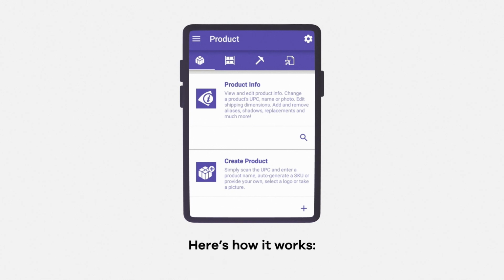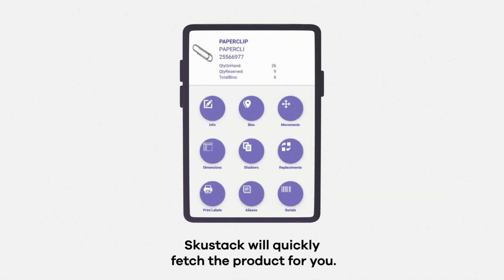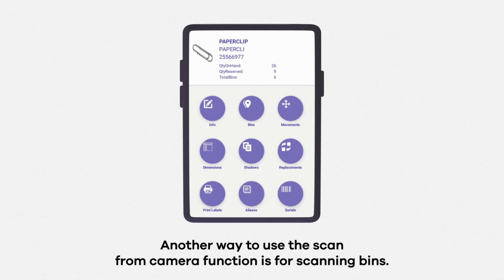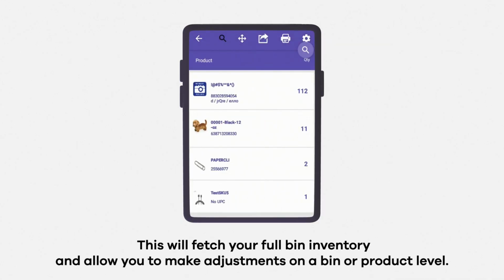Scan Order Barcodes With Your Phone Camera | Skustack Tutorial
In this tutorial, we’lll show you how to use Skustack to scan barcodes with your phone while picking items around your warehouse.

Say goodbye to expensive scanners. With Skustack, your picking team can use the camera of a simple Android phone for barcode scanning, helping you reduce equipment costs and simplify employee onboarding.

Here's how it works:
► Go to Product info
► Tap the Search icon
► Tap the Barcode icon and scan the barcode with your phone camera
► Give it a few seconds, and Skublox will quickly fetch the product for you

You can also use the scan from camera function to scan bins by going to the Bin menu and following the same process.

Try Skustack today and streamline all your warehouse operations!

What is Skustack?
Skustack is a powerful warehouse inventory management software and barcode scanner Android app for simplified receiving, fulfillment, and more.